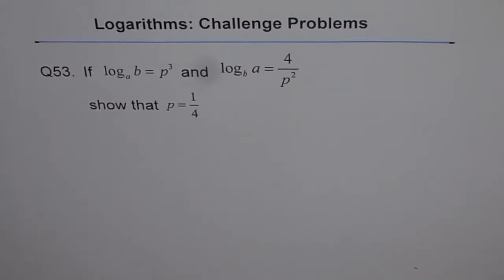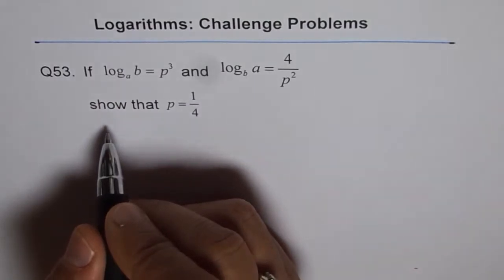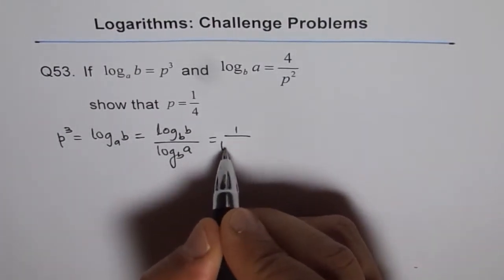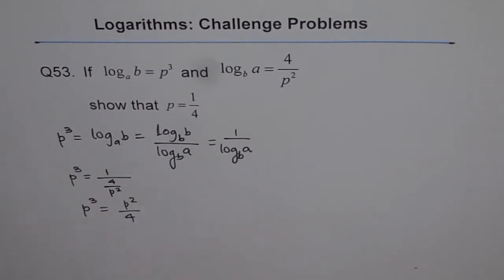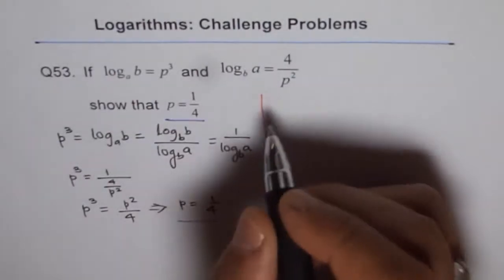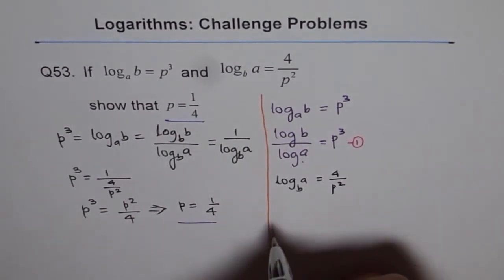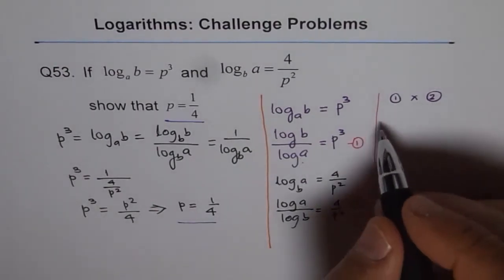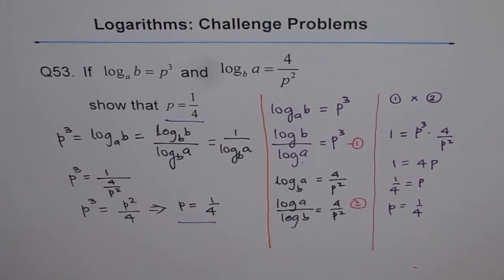Challenge Logarithmic Problem Q53